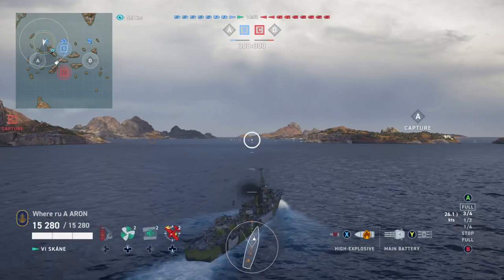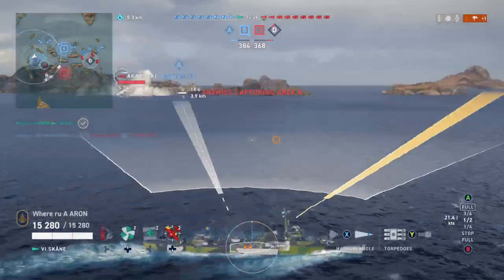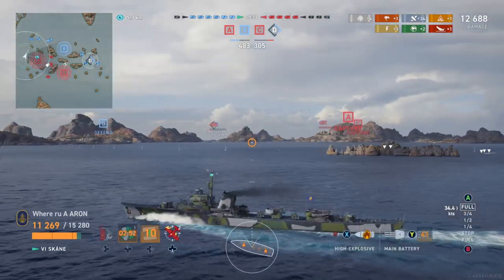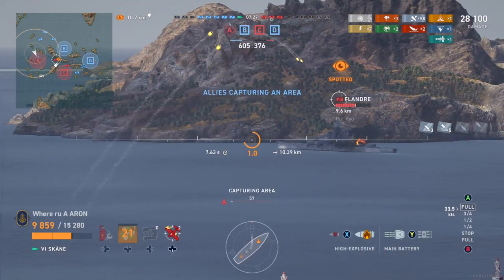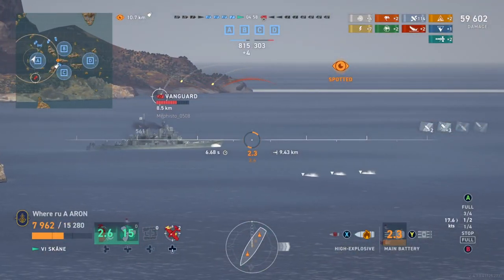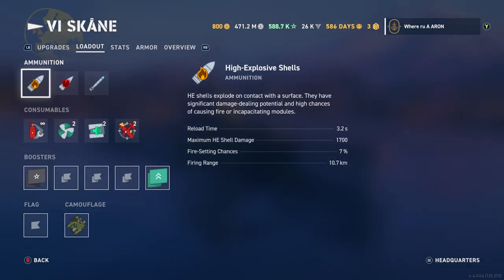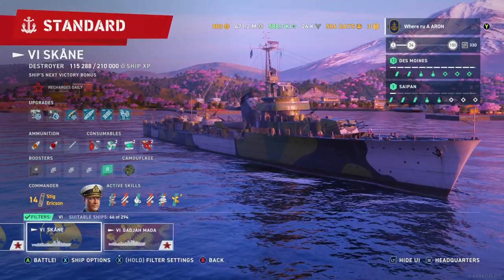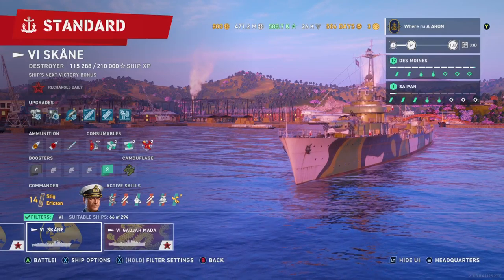How to play the Pan-European destroyers! First look at the T6 Skåne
Battle - 0:00
Stats - 12:37
Commander - 13:54
Pan-European overview - 15:39